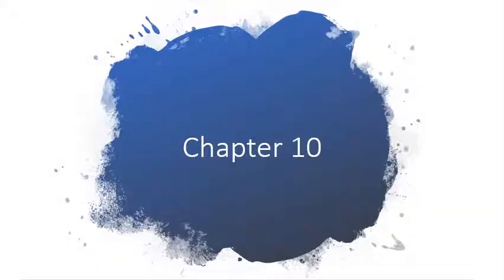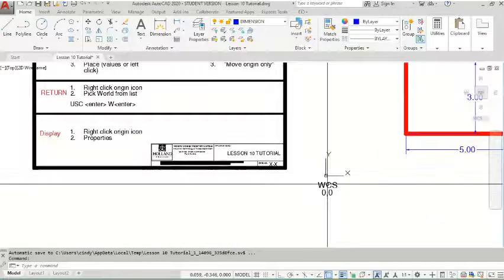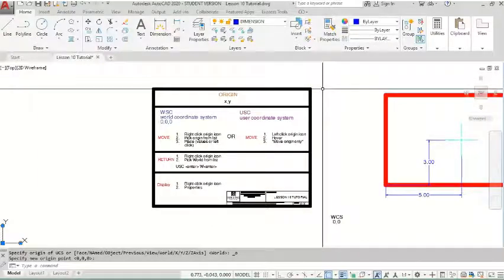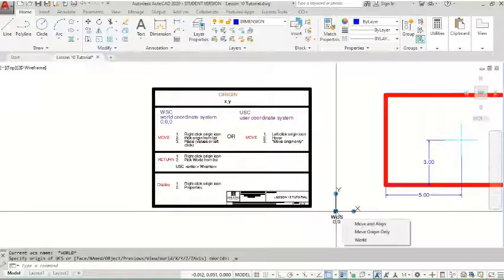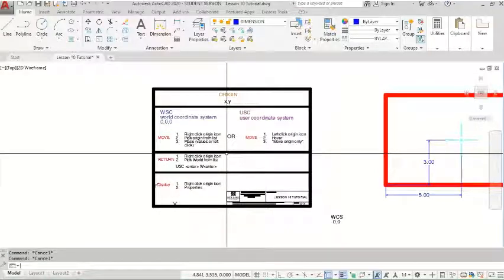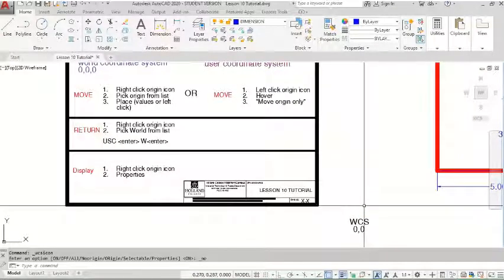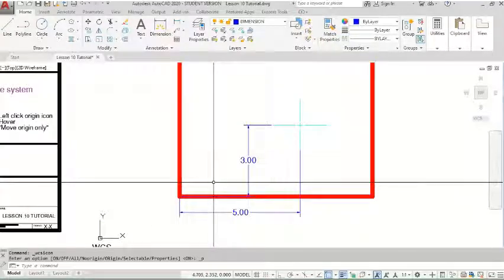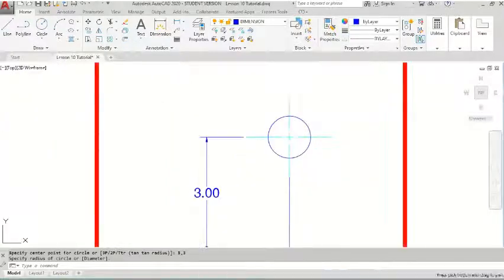Chapter 10 Tutorial